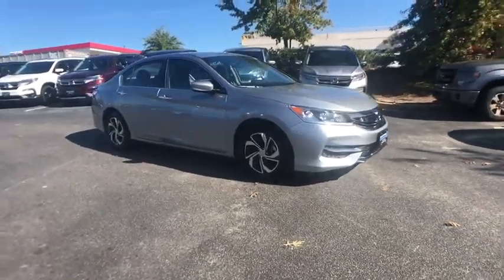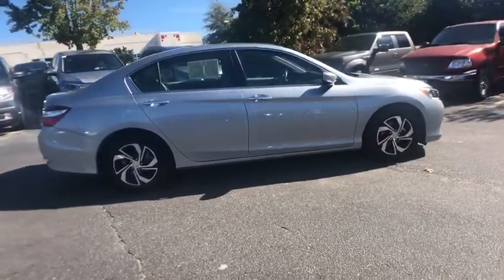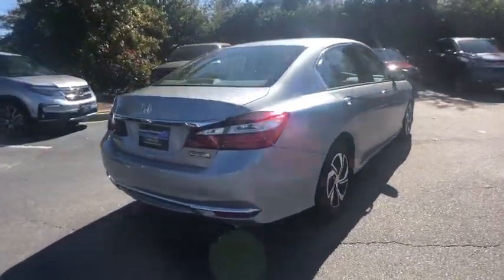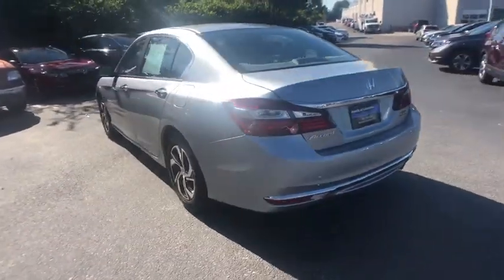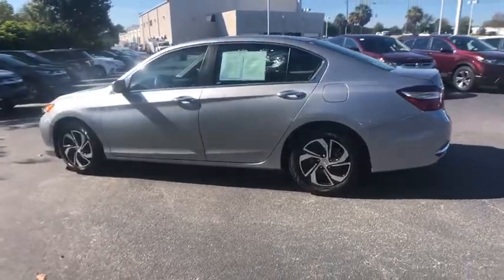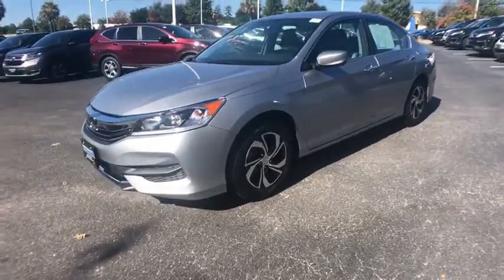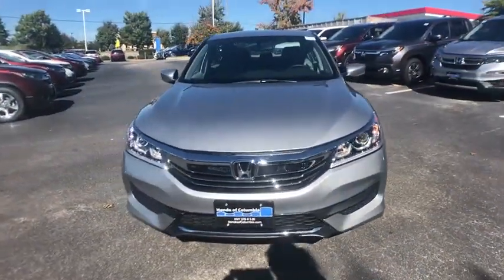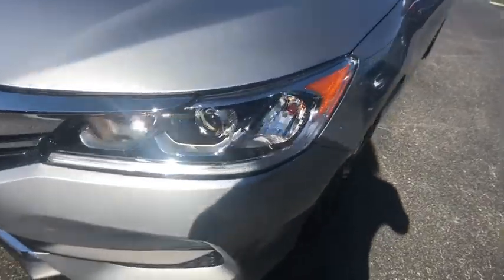2017 Honda Accord Columbia, Lexington, Irmo, West Columbia, Aiken, SC 410011A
Lunar Silver Metallic Used 2017 Honda Accord available in Columbia, South Carolina at Honda of Columbia. Servicing the Lexington, Irmo, West Columbia, Aiken, SC area.

2017 Honda Accord LX Certified. Certification Program Details: Roadside Assistance Yes; Roadside Assistance for the duration of the Certified Pre-Owned Limited Warranty. Up to two complimentary oil changes within the first year of ownership.